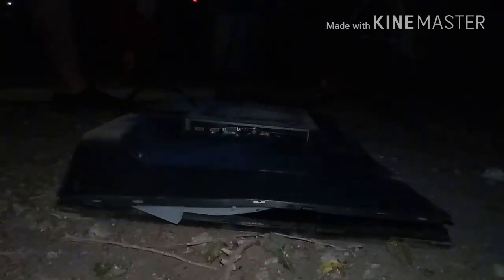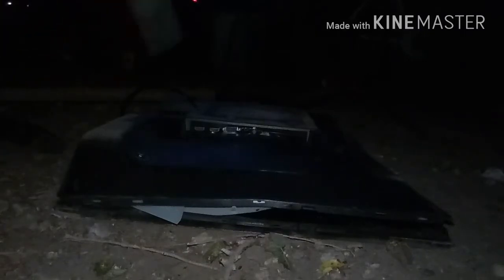SMASHING THE TV!!!!!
smashing an old TV with a shovel a rock and a metal pole. this is a test.DO NOT TRY THIS AT HOME!!!